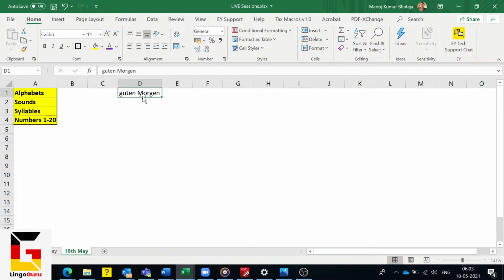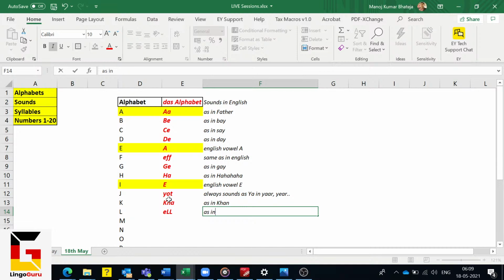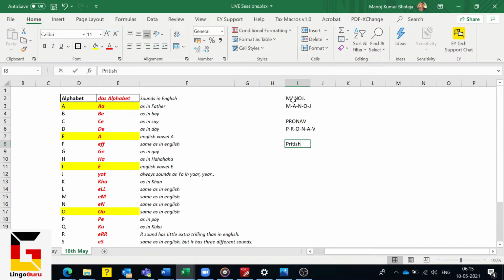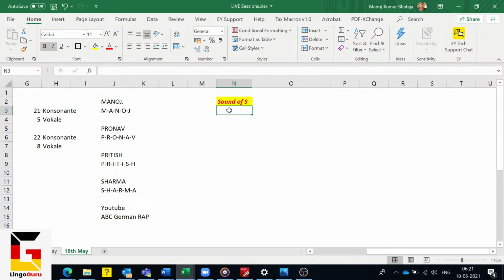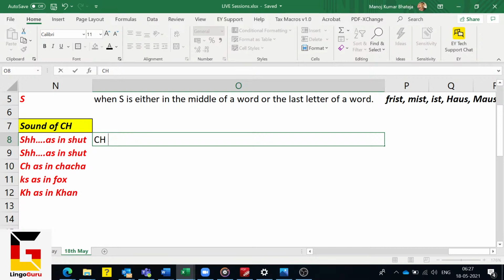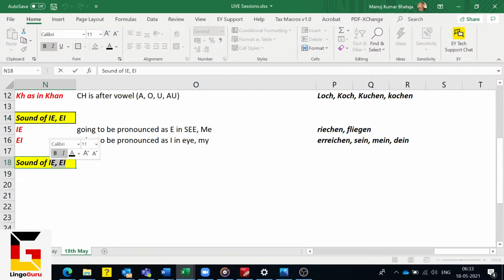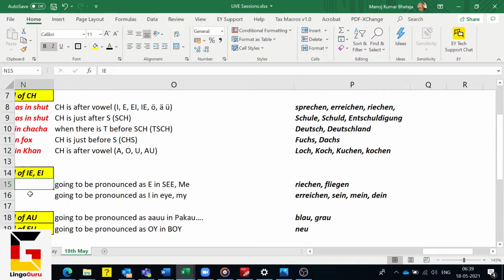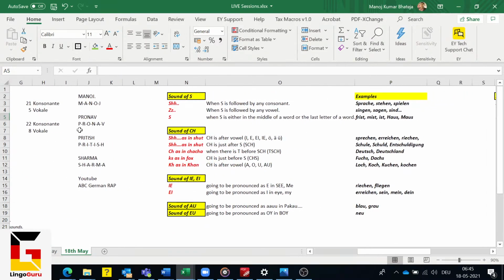German during Pandemic | Day 2 | Alphabets, Sounds, Syllables, Numbers 1-20 | LIVE | By LINGO GURU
Stay home